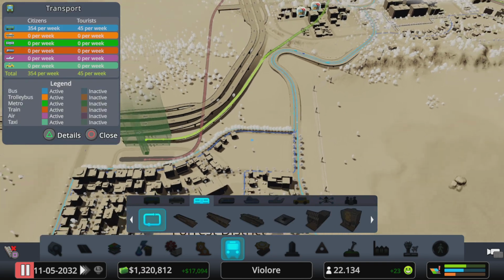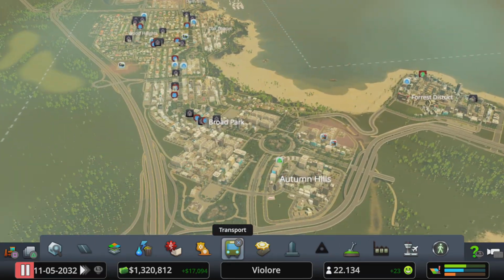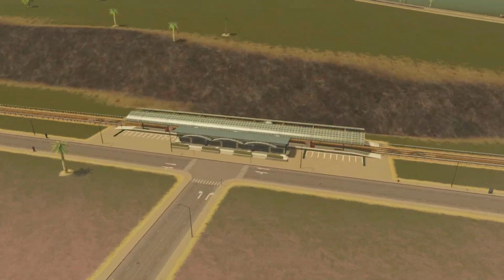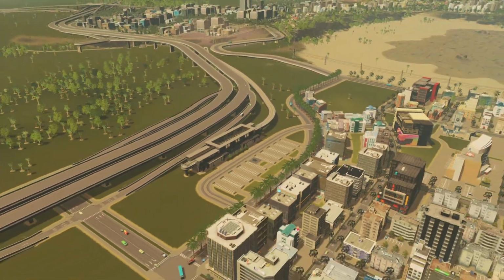Adding the First Metro Line in Cities Skylines! S2EP13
Today I am going to add the first Metro Line in the city to further decrease the car-use in the city, Not only will we do that but I am also going to make a second Metro Line in this episode too!